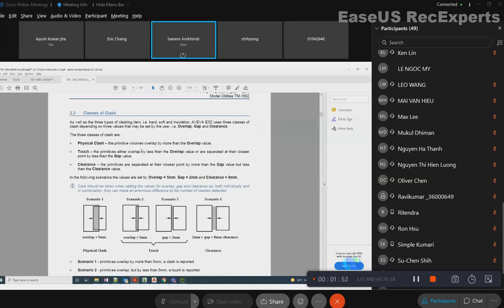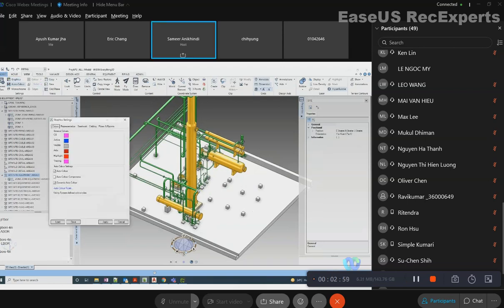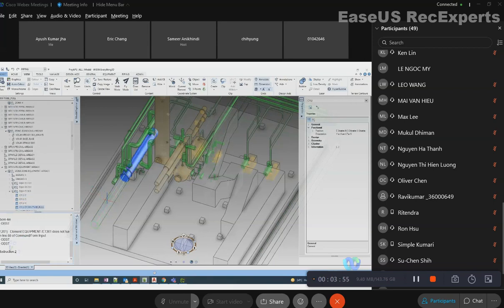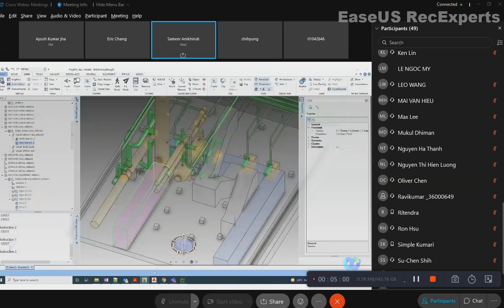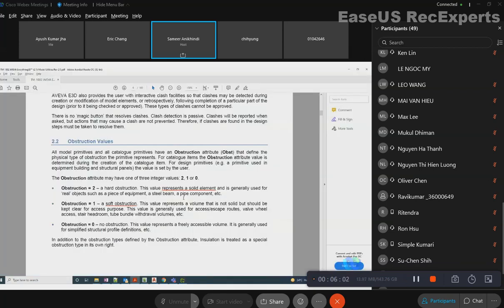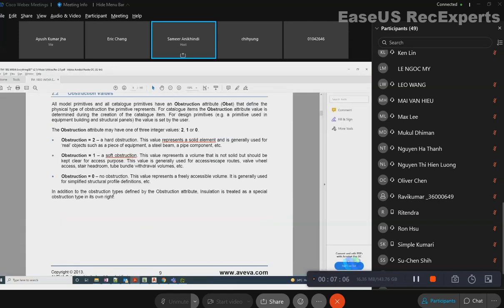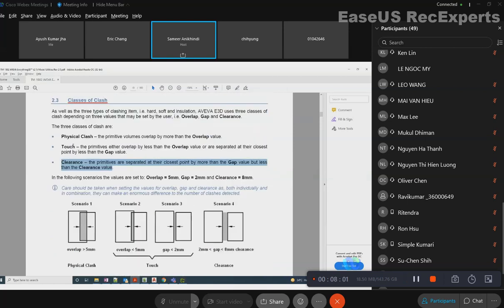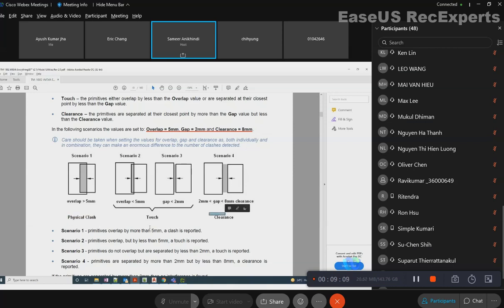PDMS TUTORIAL PART-8